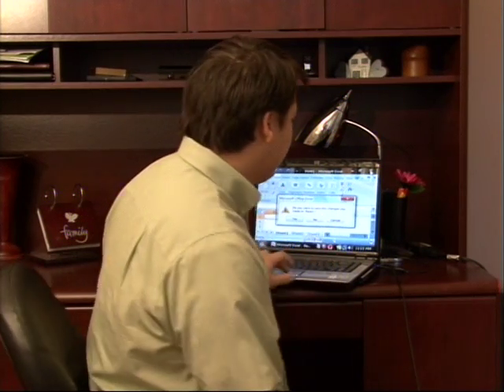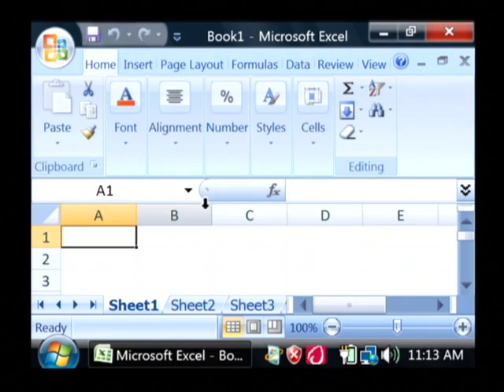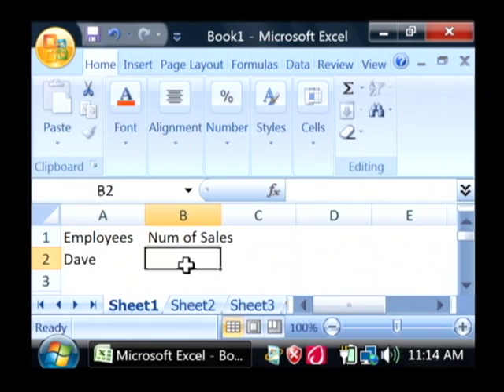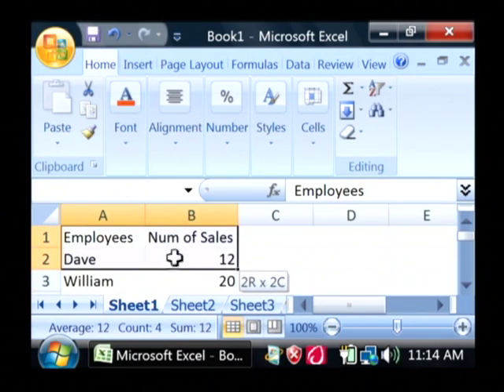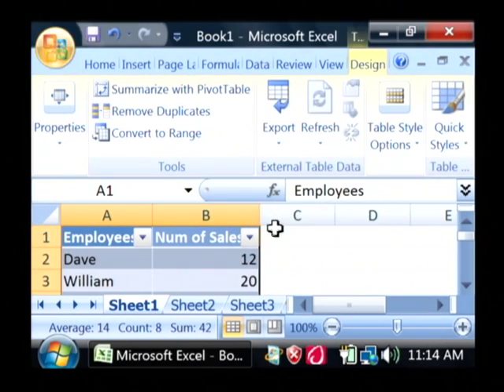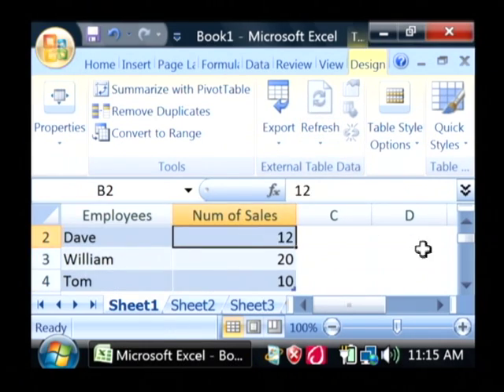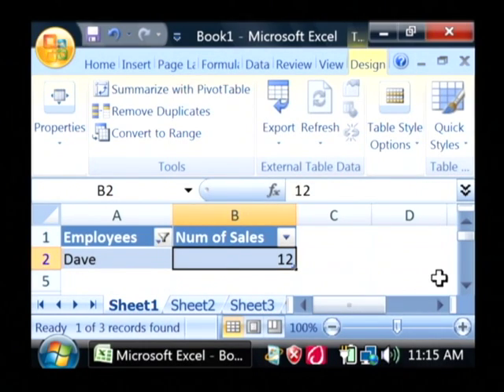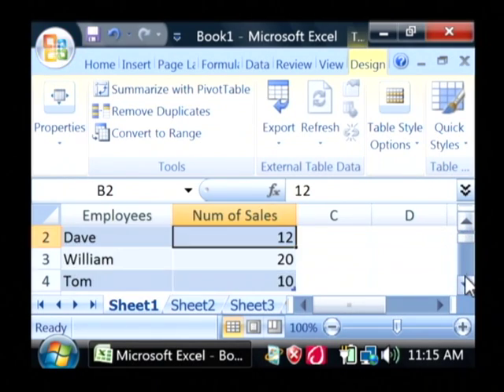Computer Help : How to Make a Table in Excel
Making a table in Excel is as easy as highlighting data, going to the "Insert" tab and clicking on "Table." Select specific fields when making a table in Microsoft Excel with IT help from a software developer in this free video on using computers.